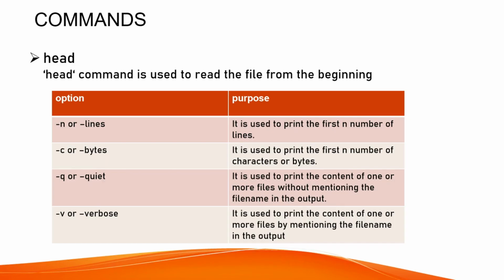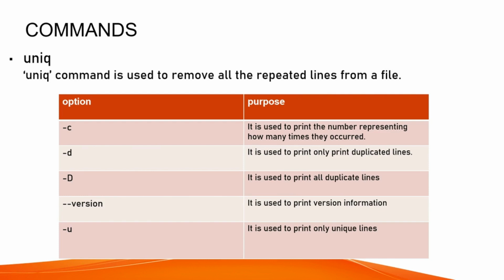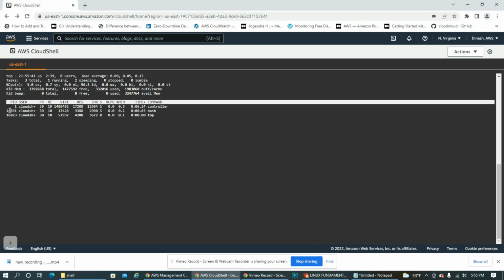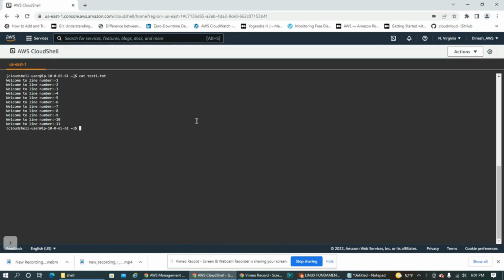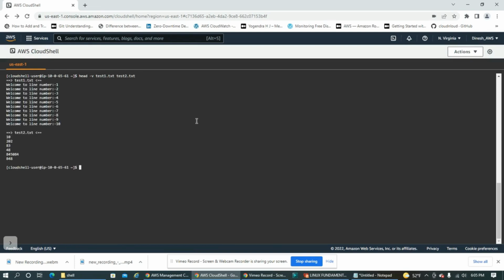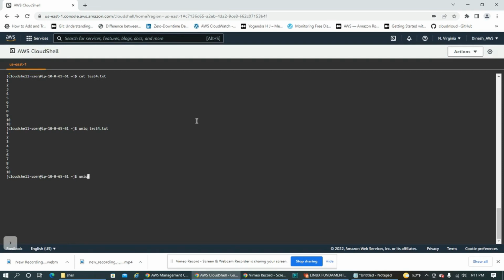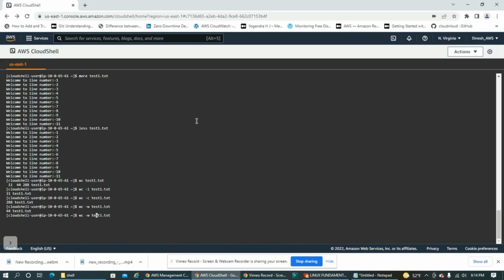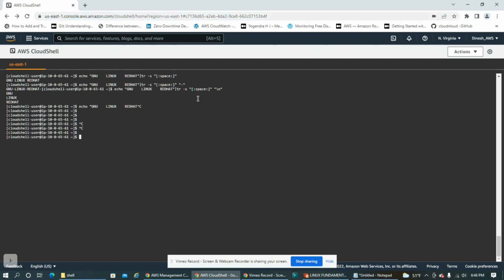Learn the Linux Fundamentals-Part 2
In this video you will be learning following commands
1.head
2.tail
3.tr
4.wc
5.whoami
6. who
7. TOP command in depth with keyboard shortcuts
8. uniq
9.sort
10. more
11. less